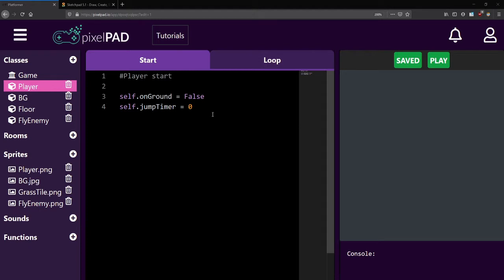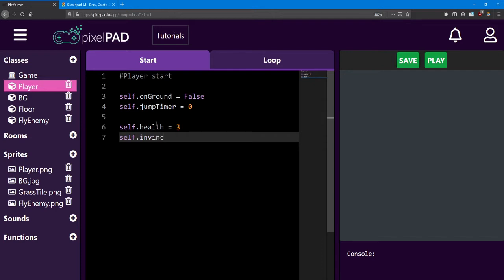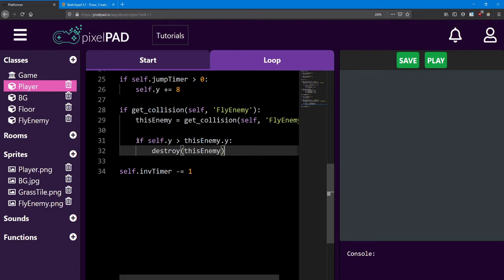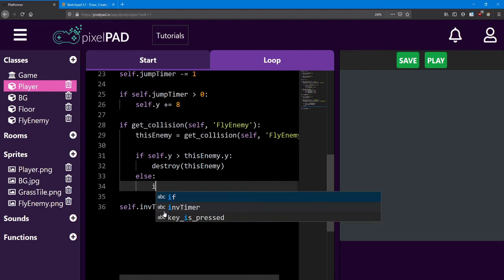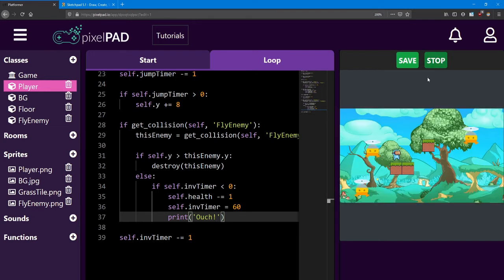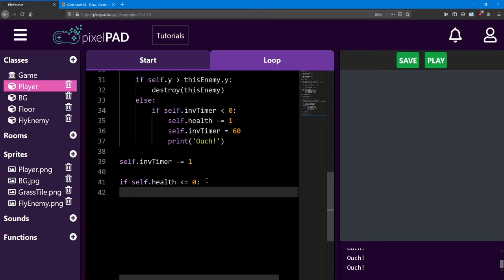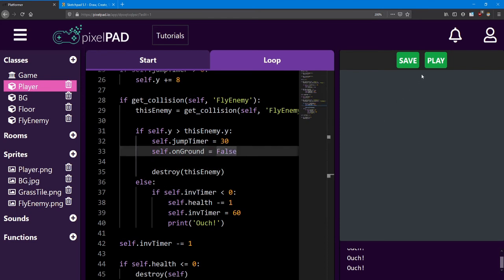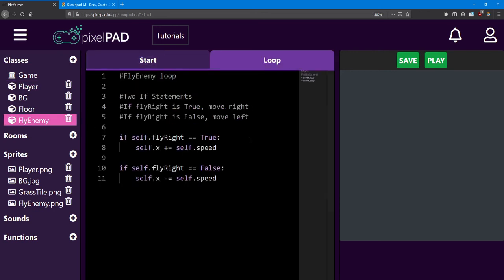PixelPAD Tutorial: Platformer #6 - Health